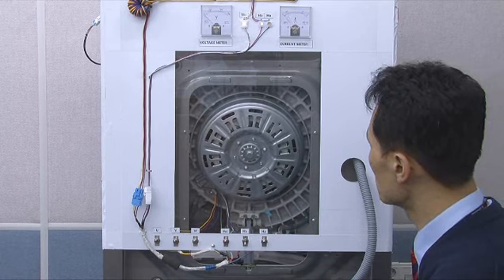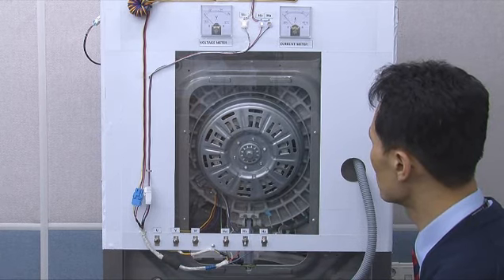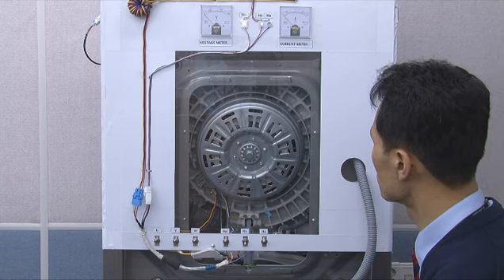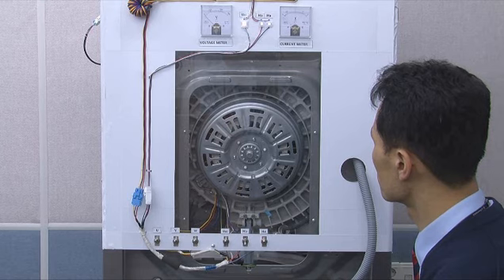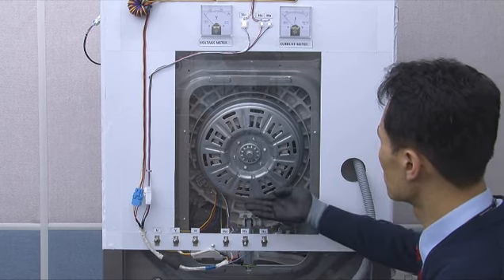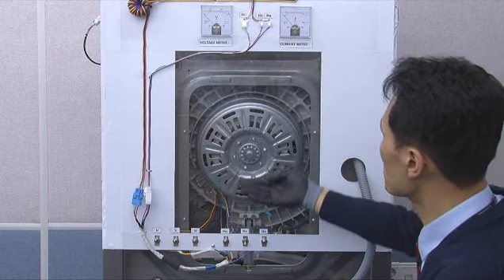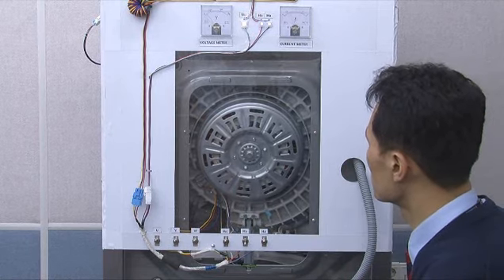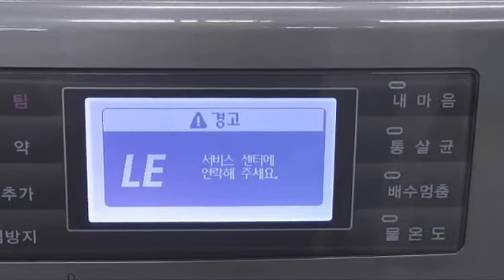LG Front Load Washing Machine Wiring Test